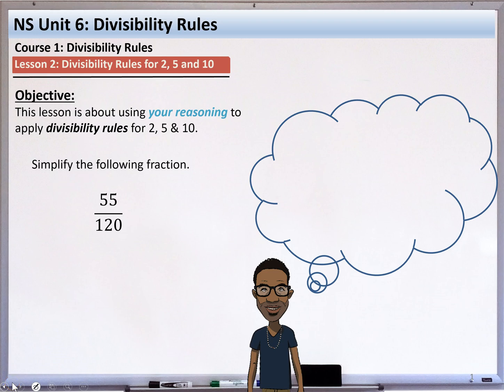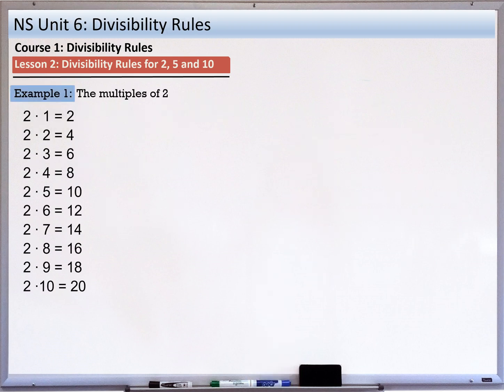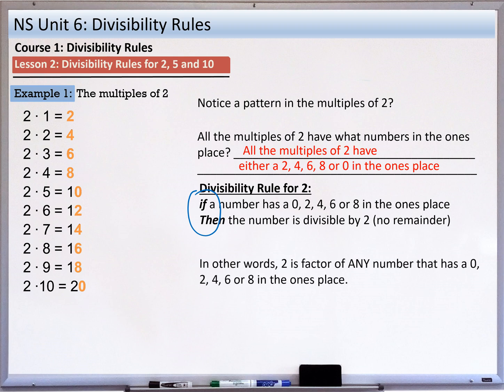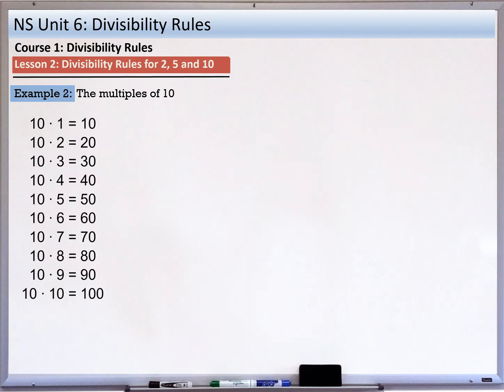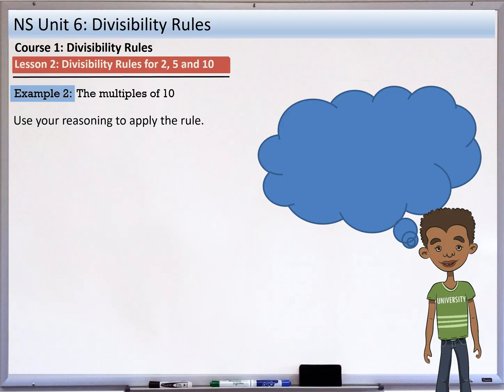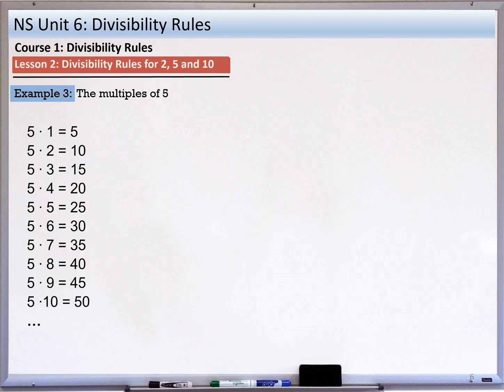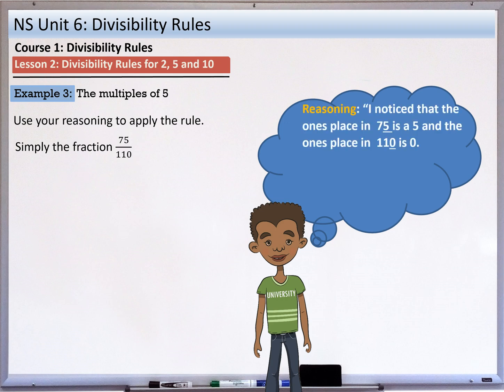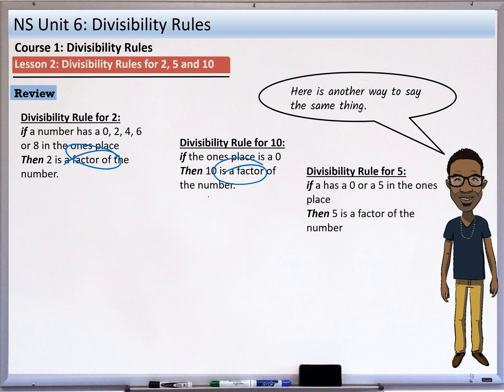Divisibility Rules: Simplify Fractions Faster (2,5 and 10) Video1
Learn Divisibility Rules for 2, 5, and 10 — Fast Math Tricks!

In this video, we break down the divisibility rules for 2, 5, and 10 so you can quickly tell if a number is divisible without doing long division.

✅ Divisible by 2: The number ends in 0, 2, 4, 6, or 8
✅ Divisible by 5: The number ends in 0 or 5
✅ Divisible by 10: The number ends in 0

These are some of the easiest divisibility rules to master and a great foundation before moving on to trickier ones like 3, 4, 6, and 9. Perfect for students working on pre-algebra, factoring, and simplifying fractions.

Watch till the end for practice examples!